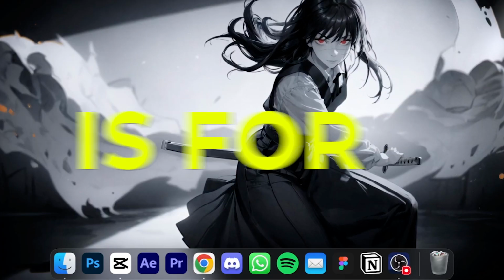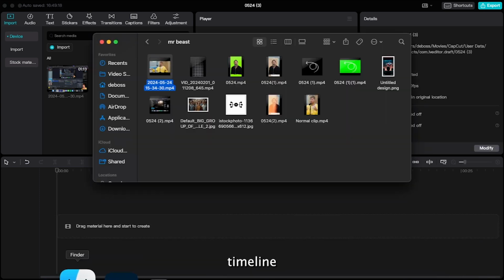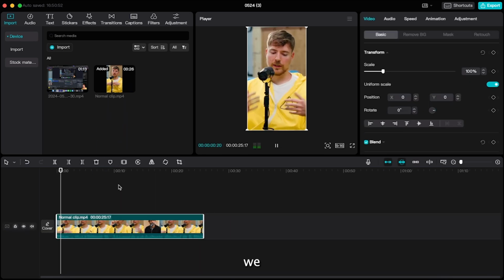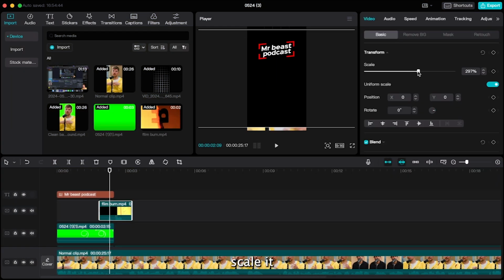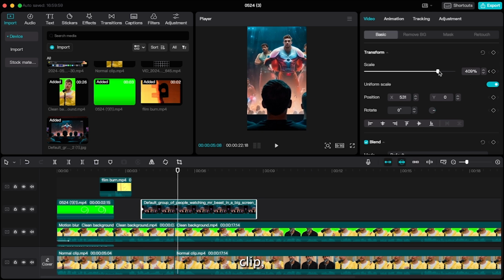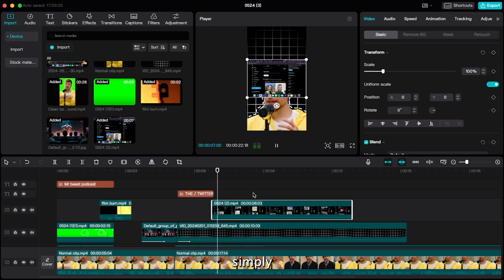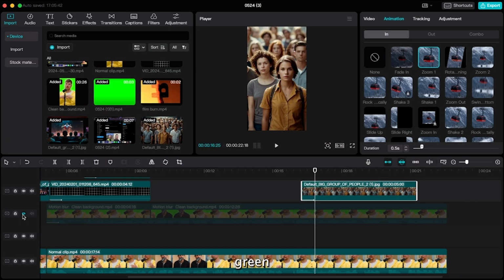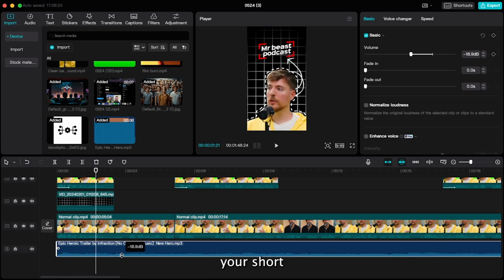Capcut Editing Tips for Beginners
Learn how to edit your podcast videos on Capcut with this tutorial! Improve your video editing skills and create professional-looking content like MrBeast.
Learn how to do professional podcast video editing on Capcut with this tutorial featuring MrBeast! Perfect for beginners and experts alike.

podcast editing in capcut
how to edit podcast videos in capcut
video podcast editing
how to edit a podcast
how to edit a video podcast
podcast editing tutorial